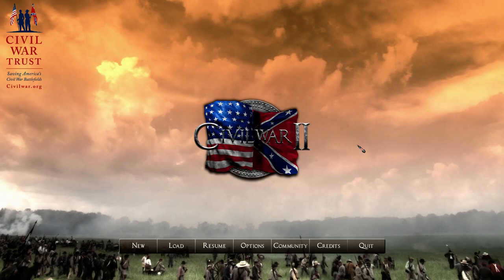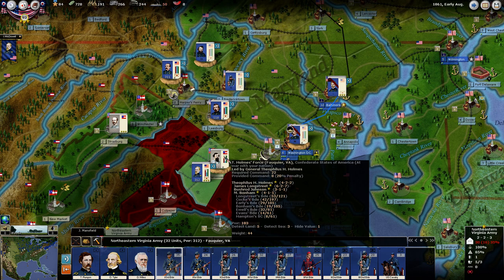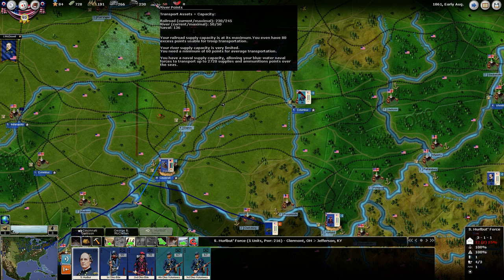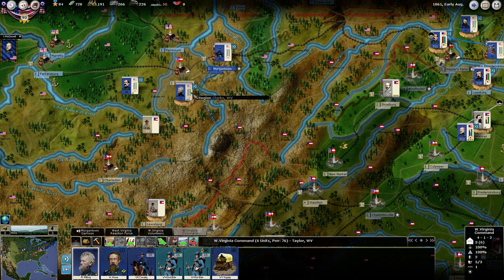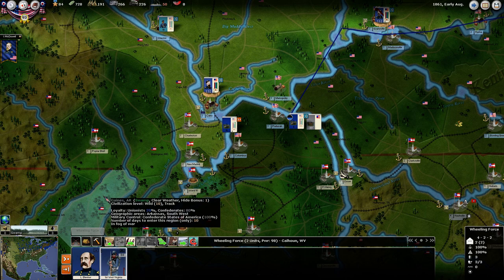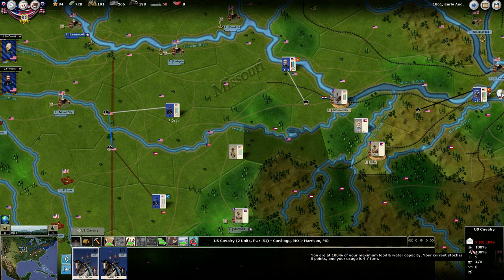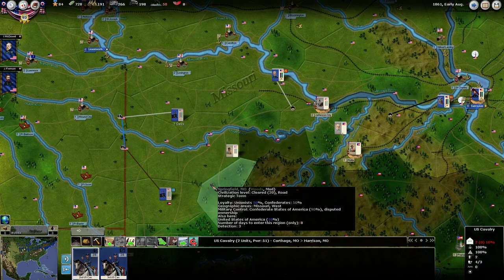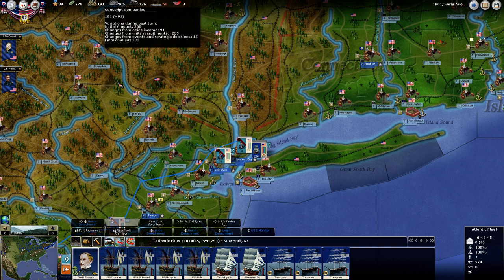Let's Learn AGEOD Civil War 2 Episode 07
Let's play/tutorial of AGEOD's Civil War 2. Discussion of cohesion and entering turn 2 orders.

Early August, 1861